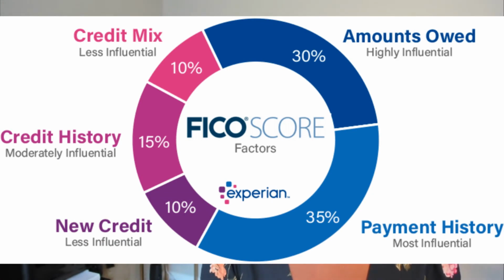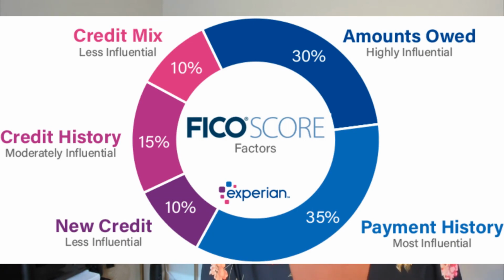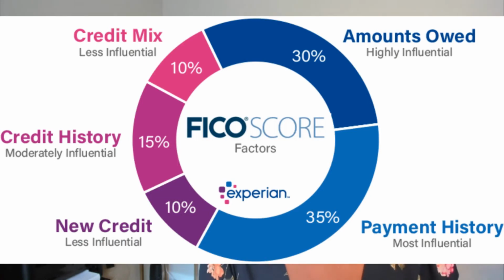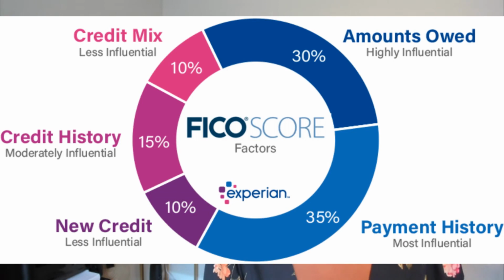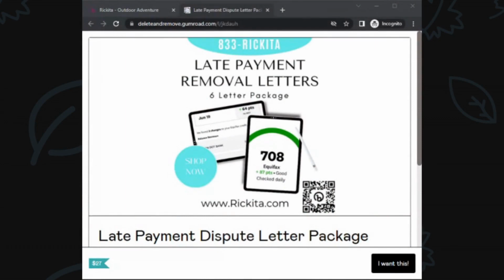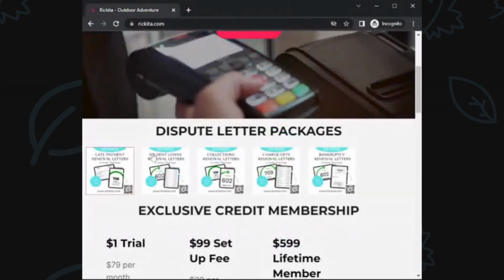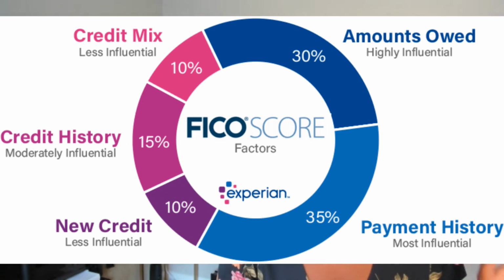Understanding Credit Scores: A Beginner's Guide to Improving Your Credit | Rickita